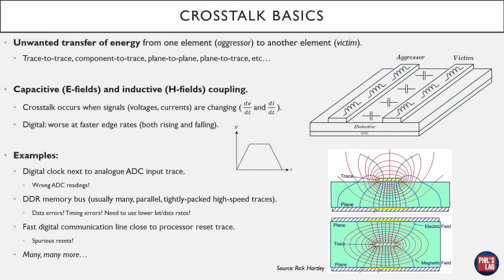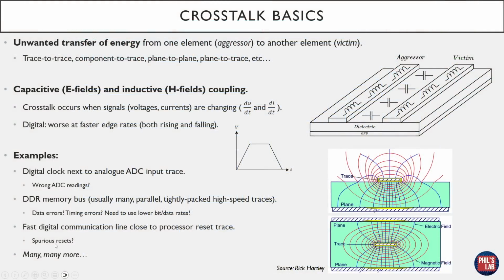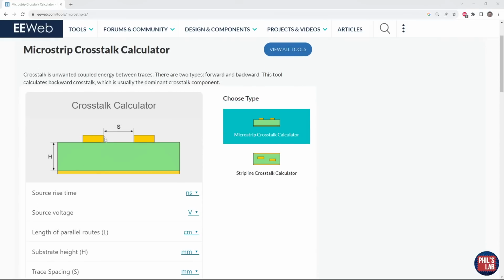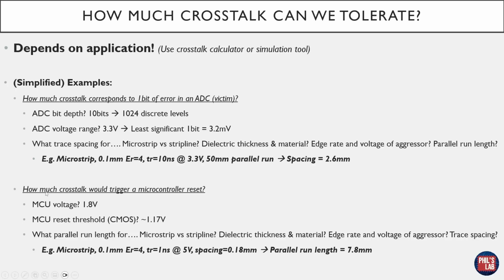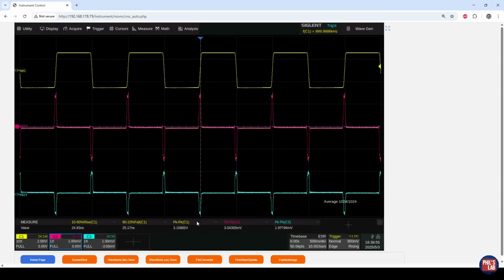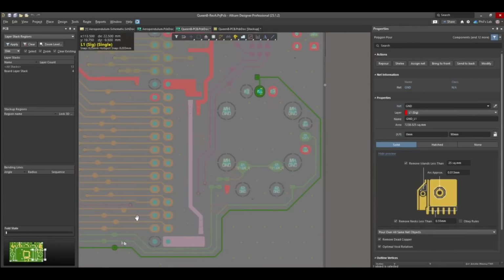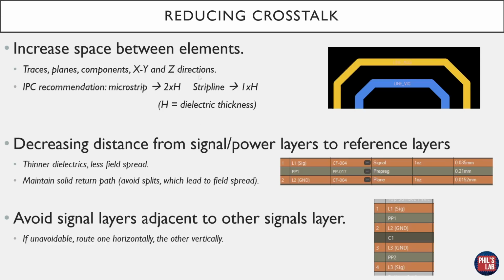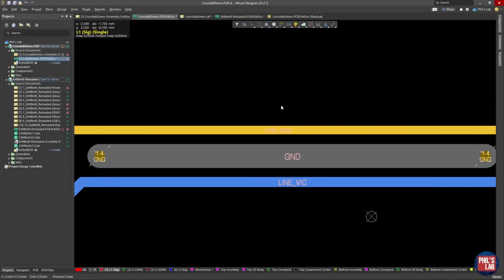PCB Crosstalk Basics (Tips & Tricks) - Phil's Lab #156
Basics of crosstalk as it relates to PCB and hardware design. Discussions on crosstalk basics, far-end and near-end crosstalk, real-world measurements, as well as tips and tricks on how to reduce crosstalk in hardware designs.

[TIMESTAMPS]
00:00 Intro

01:12 JLCPCB (Ad)
02:17 Altium 365 (Ad)

03:22 Basics
08:07 Far-End & Near-End
11:17 Calculator
14:00 How Much Can We Tolerate?
16:30 Measurement Demo
22:56 Rise/Fall Time Crosstalk Demo
26:26 Reducing Crosstalk Tips & Tricks

32:16 Outro